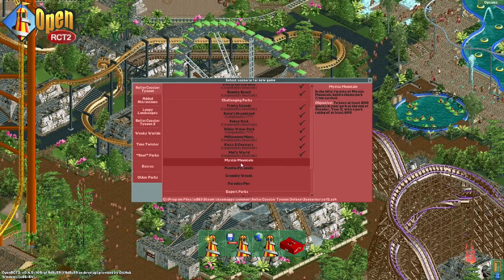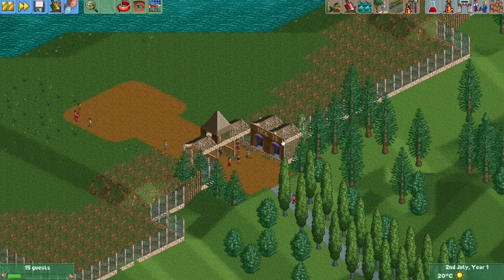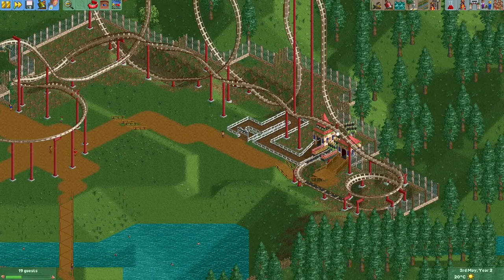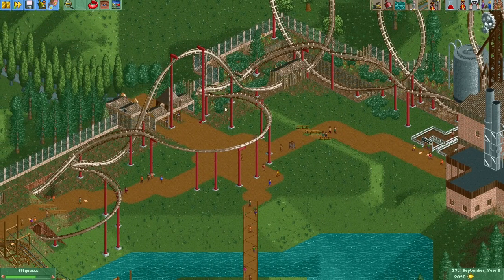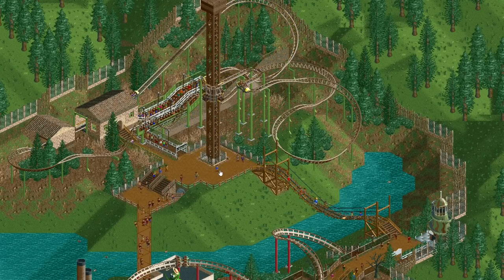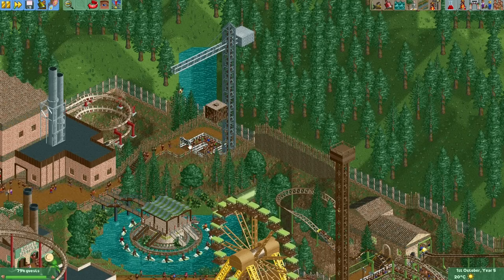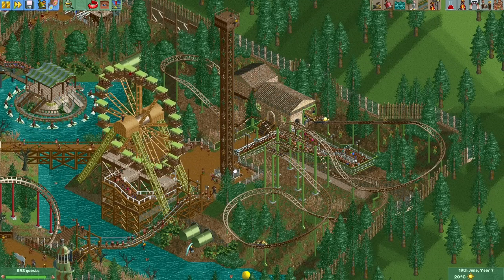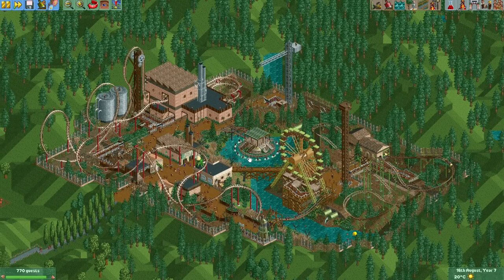RCT1 scenarios, but beautiful! - Mystic Mountain!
Hey everyone! In this episode of "RCT1 scenarios but beautiful" I take on the classic scenario Mystic Mountain, and I change it into a run-down industrial area! Several exciting new rollercoasters are added to the park!

00:00 Intro
01:54 Entrance and Perimeter
04:00 Bridges and First Coaster
07:02 First Coaster Station
09:35 Shops and Flat Rides
12:39 Second Coaster
14:11 Shoestring Rides
18:22 Park Overview
21:58 Patrons
23:02 Outro
23:54 Riding the Coasters!